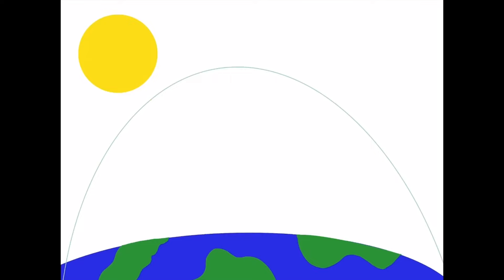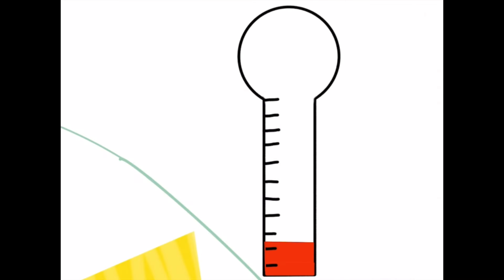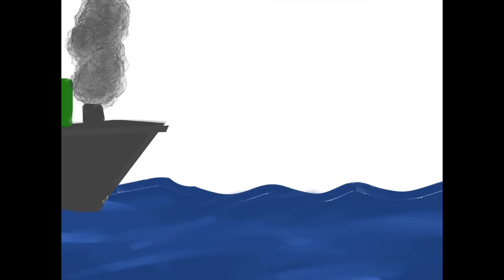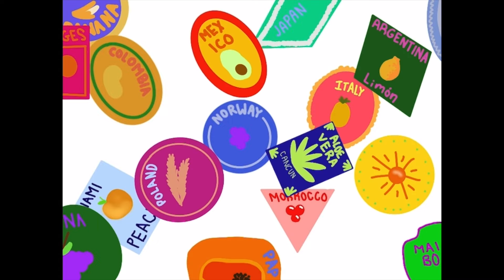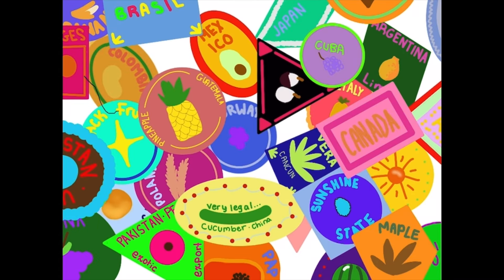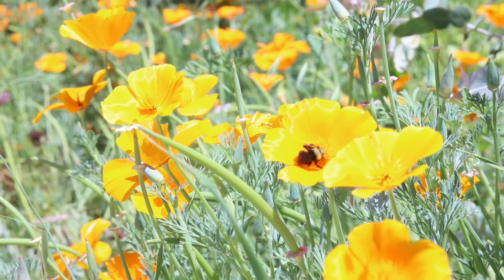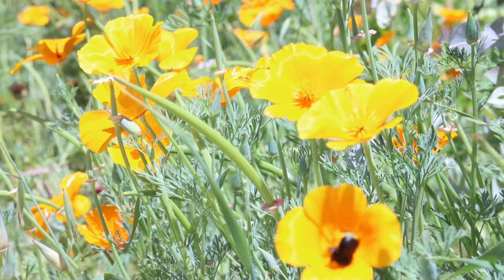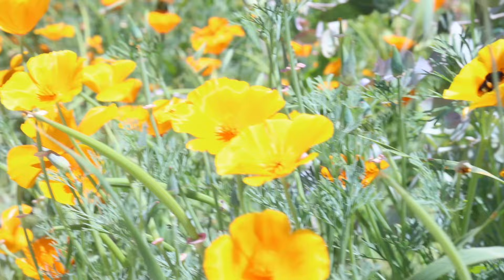One Community at a Time: 2024 Climate Video Challenge 2nd Place Winner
For the California Coastal Commission's 2024 Climate Video Challenge, middle and high school students were asked the question: How is your community responding to the climate crisis? Congratulations to Lucy Merhige and Julia Briggs!